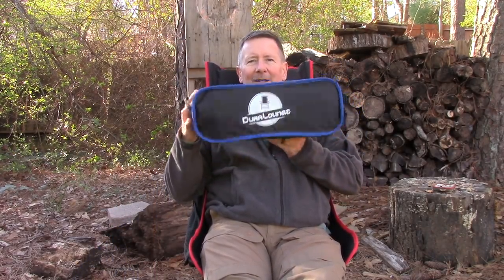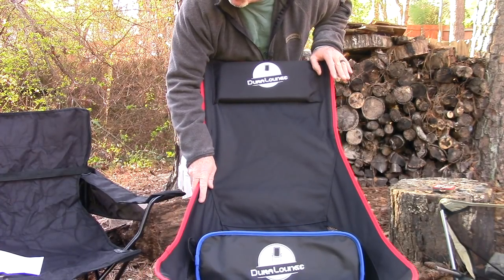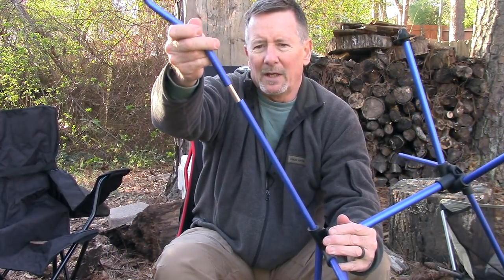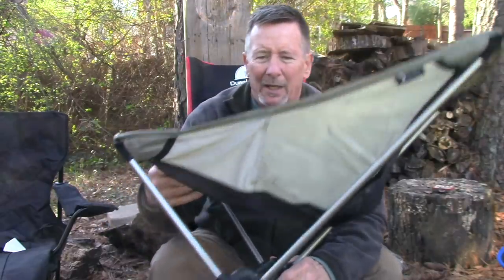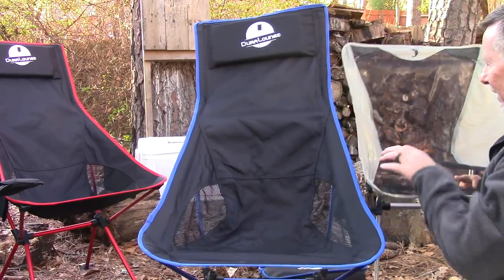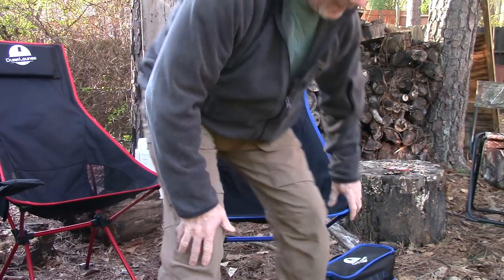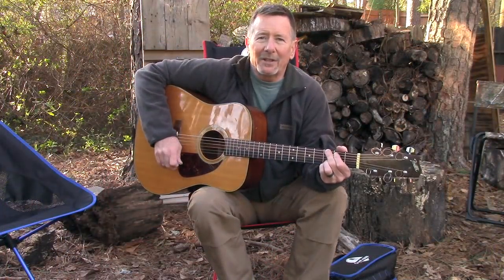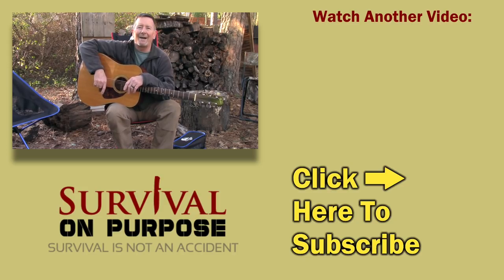Best Camping Chair - DuraLounge Premium Outdoor Chair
The DuraLounge Camping Chair is a lightweight camp chair that is actually comfortable and stable. It supports your back and has a 300 lb capacity. It's perfect for playing the guitar around a campfire.

As of Nov 14, 2018 The Duralounge is not available.

You can always try this link and see if they are back in stockl:

Be Prepared